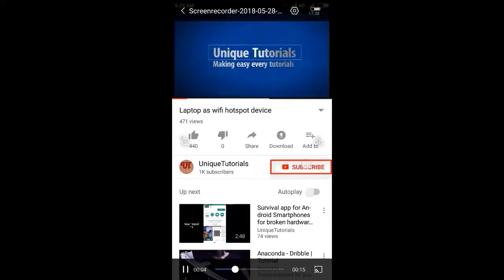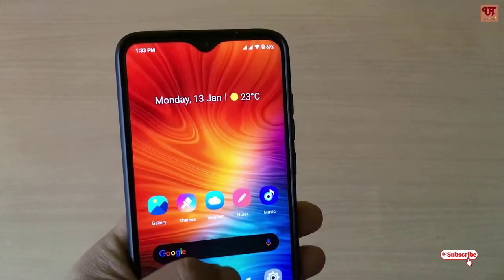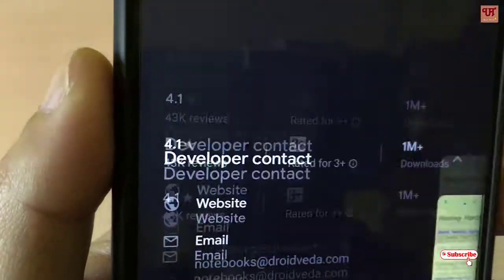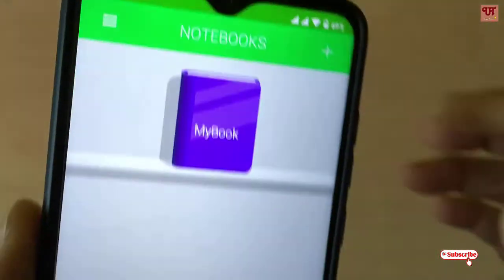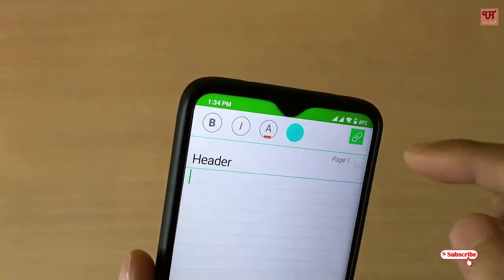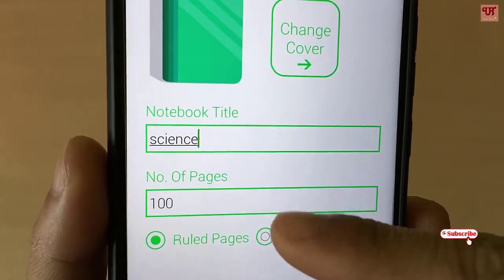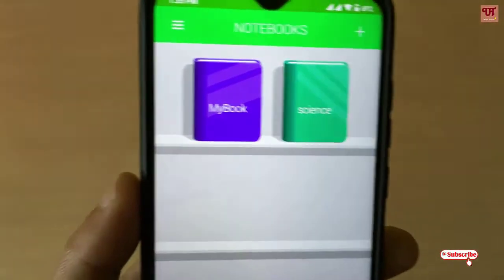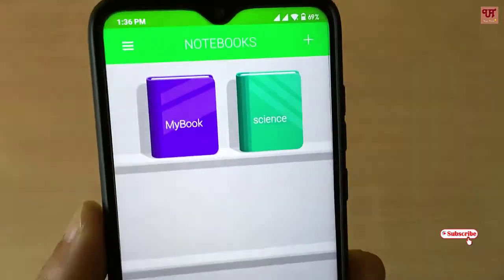NoteBook app with Bookshelf style layout for Android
This video tutorial is all about NoteBook app with Bookshelf style layout for Android .